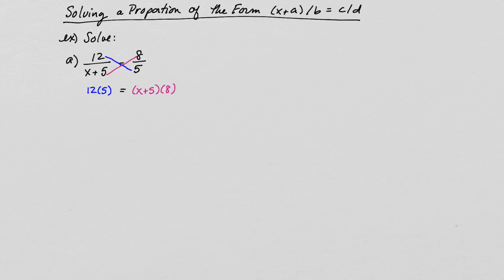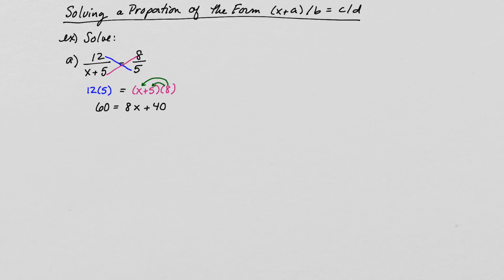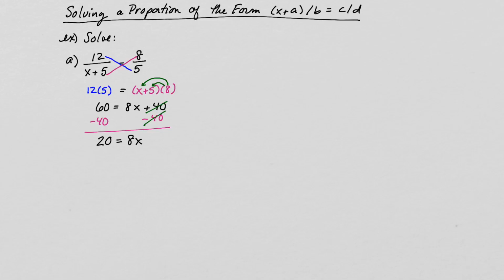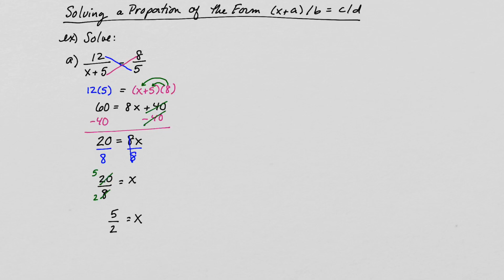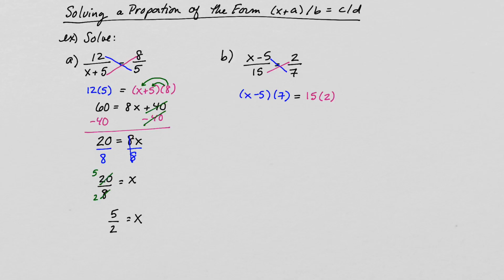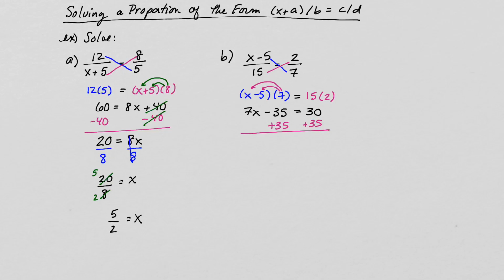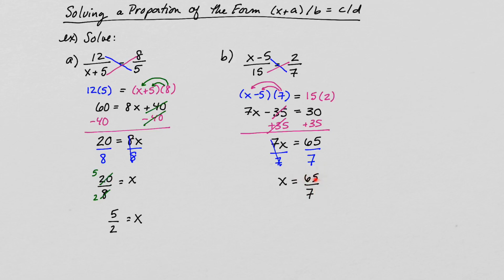Solving proportions advanced